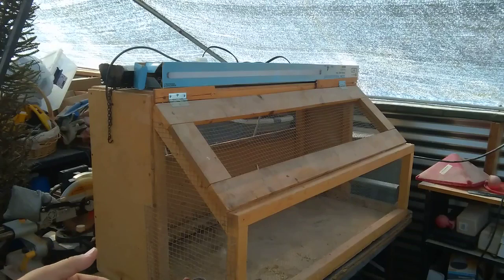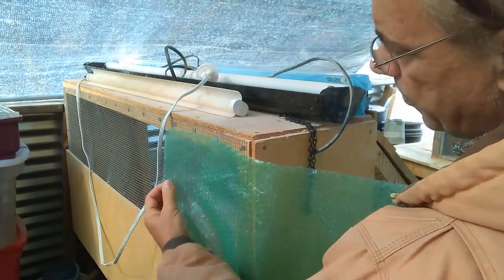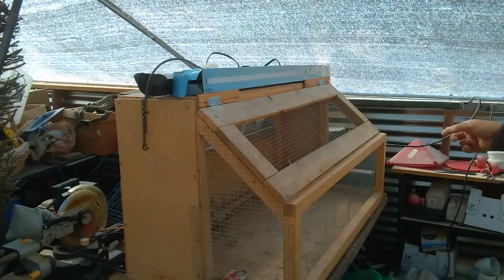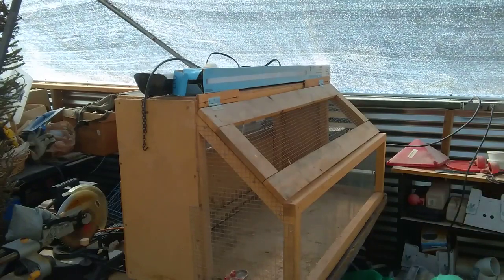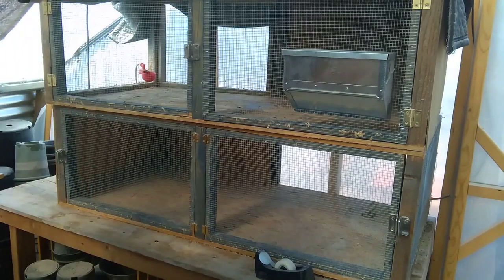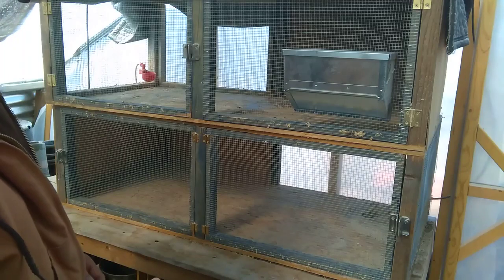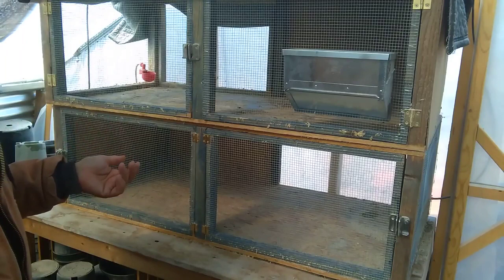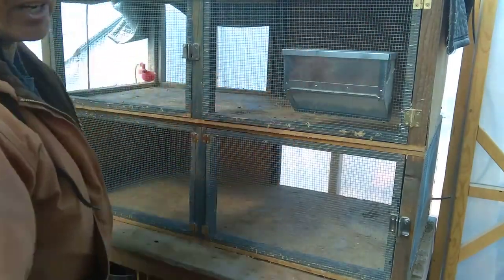Protecting the chick brooder during cold snaps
A walk through on what I do to protect chicks during cold snaps here in the Arizona High Desert. Hopefully I fully explain what I do enough that you can copy or modify what I do for your situations.